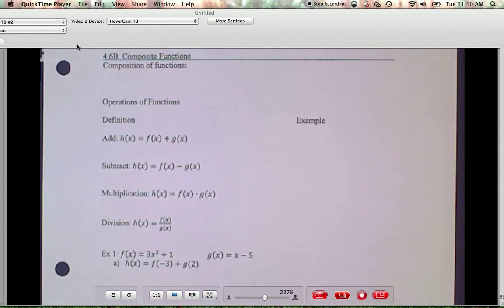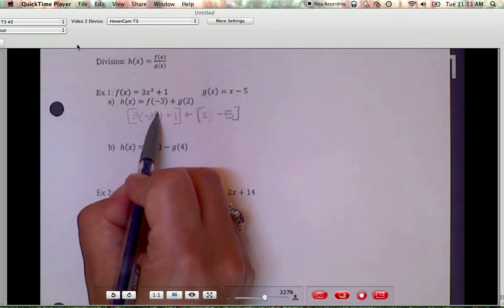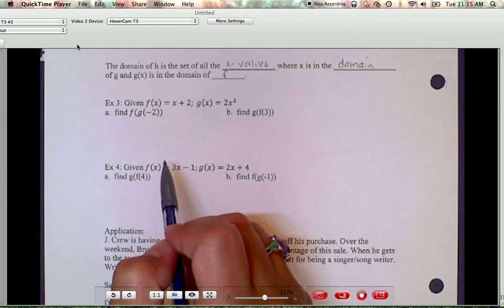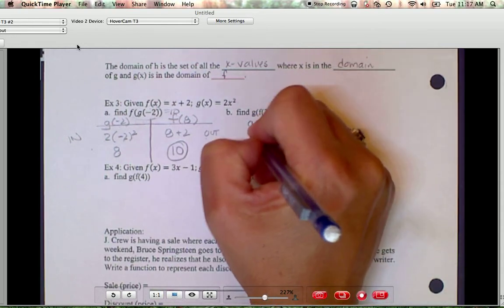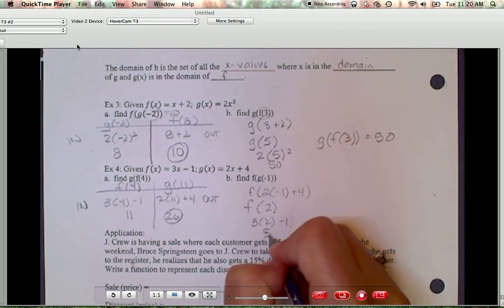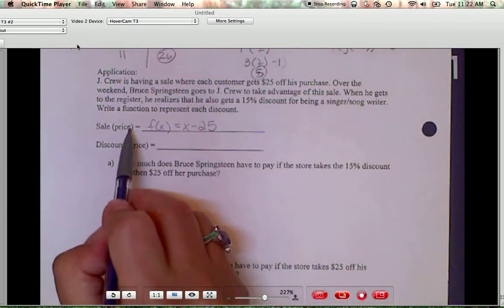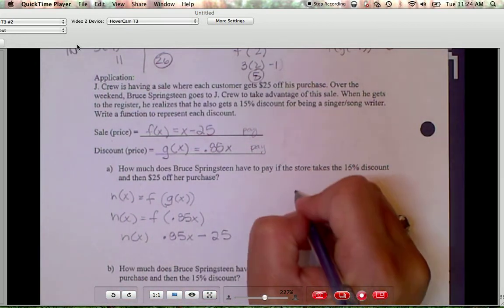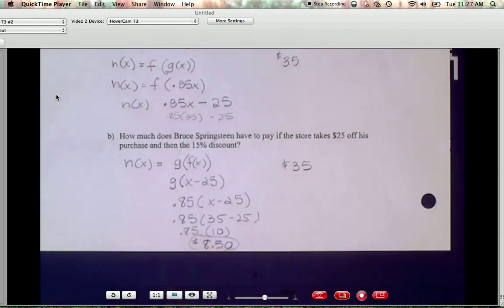4.6B Composite Functions